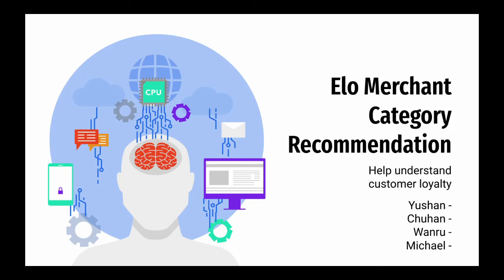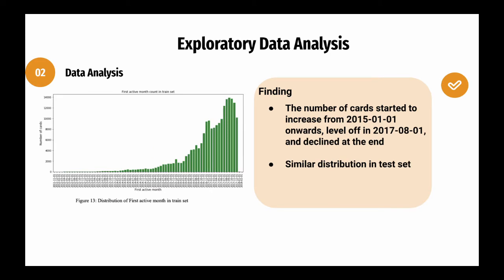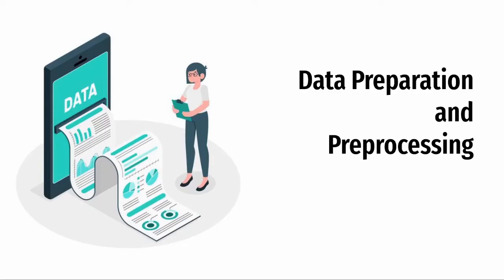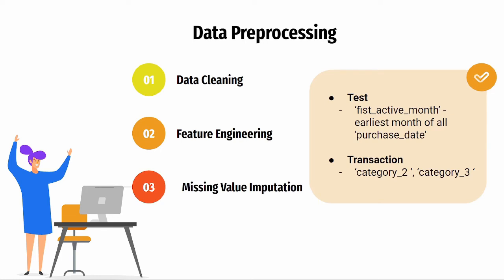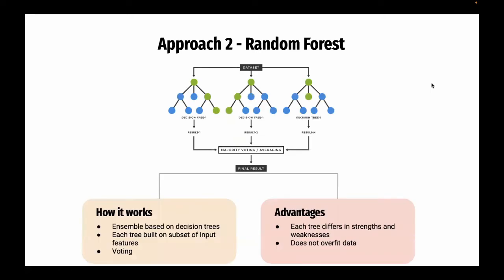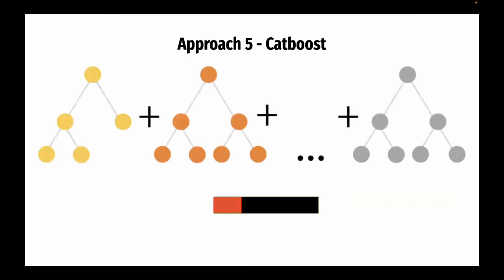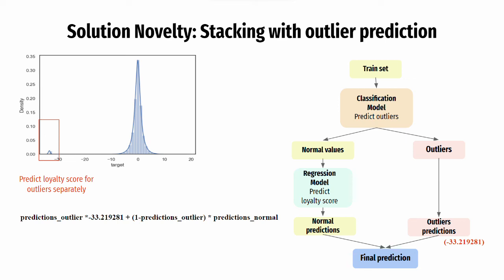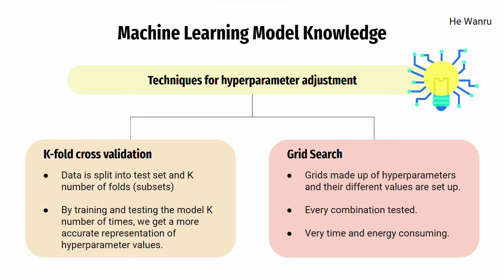cz4041 AY22/23 Semester1 Group 5 Project Video